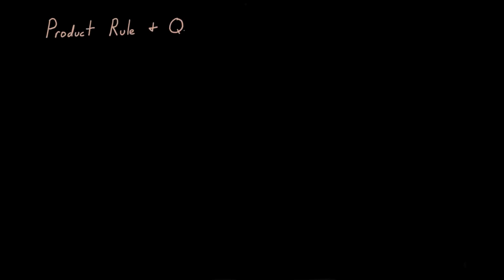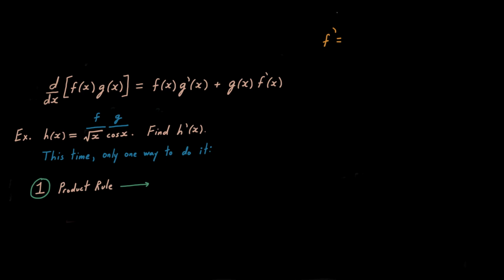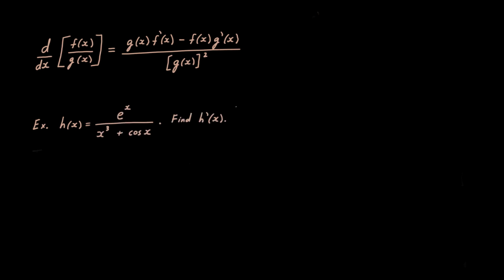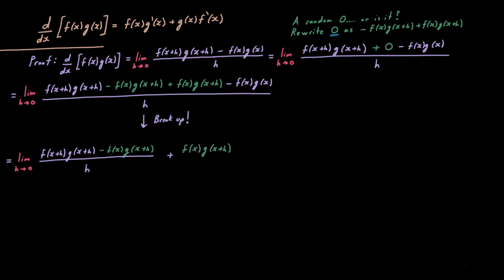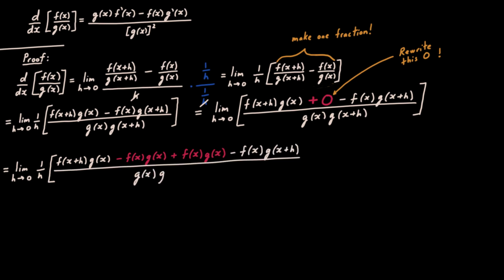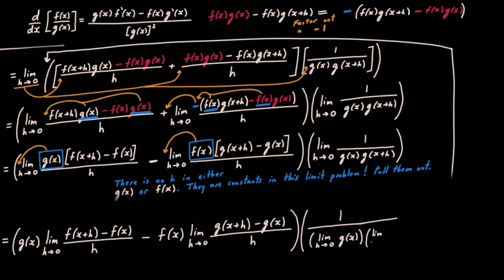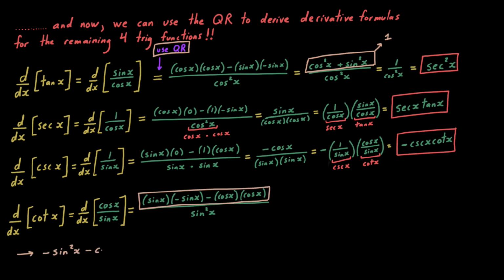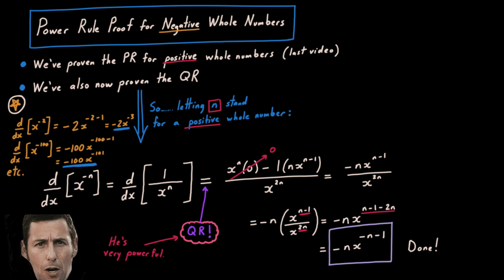Product Rule, Quotient Rule, and Trig Derivatives, with Proofs!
The first 9 minutes and the screen at 21:30 are all you need to get started on working problems.  The remainder of the video is devoted to a handful of interesting proofs!

Song: Nocturnal Spirits - In All Honesty, I Do